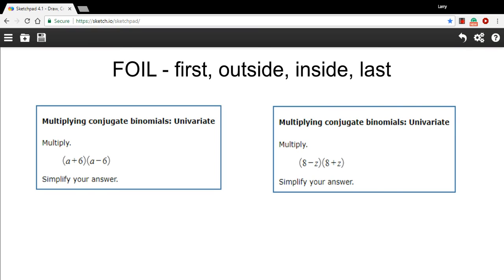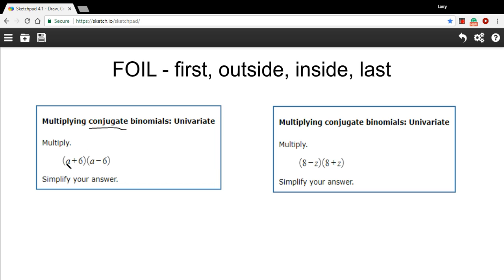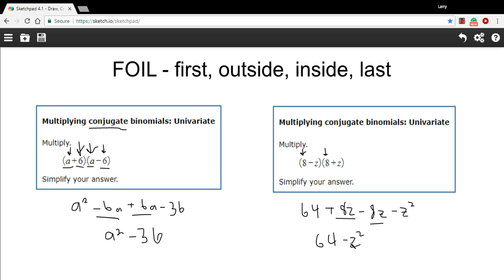Multiplying conjugate binomials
How to multiply conjugate binomials